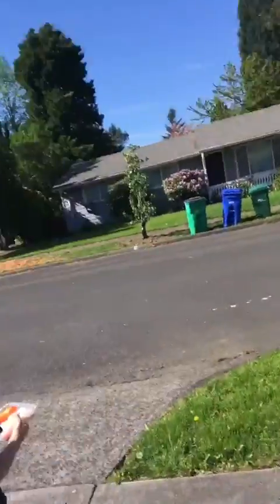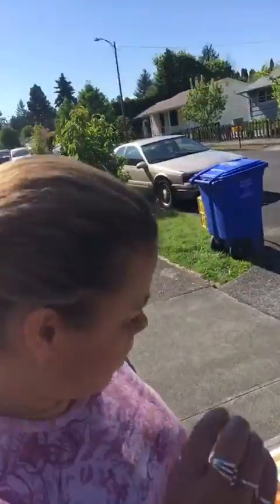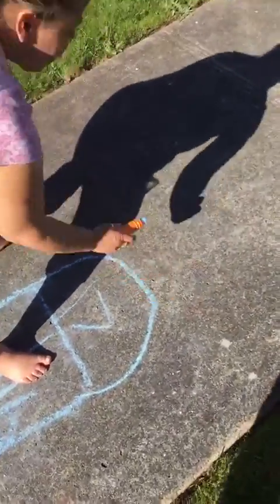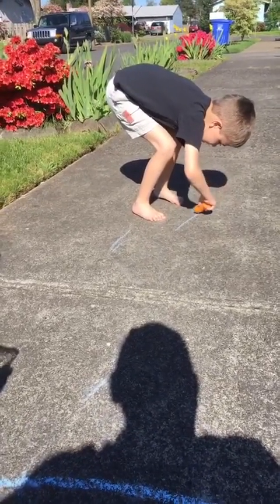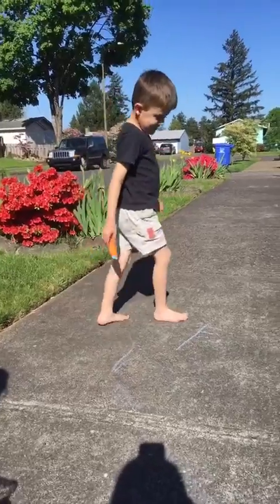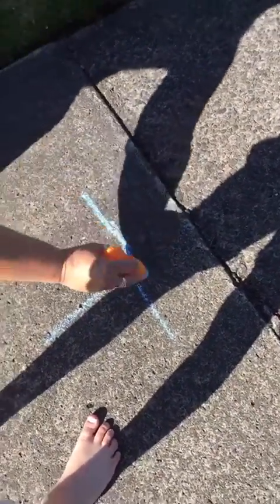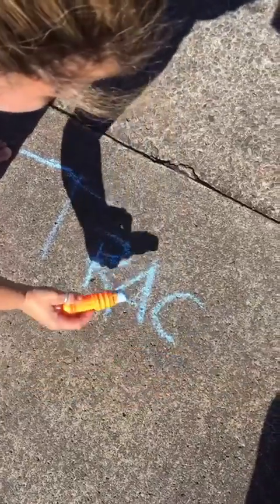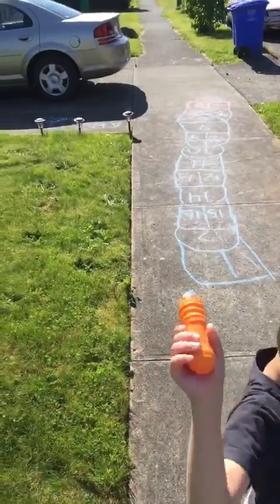Amazing discoveries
Who knew cho Side walk chalk Is high contrasting ?? Watch as blind mommy discovers that she can see chalk on the sidewalk, what an amazing discovery. Now I can watch my son draw letters and numbers on the sidewalk with chalk, truly amazing!